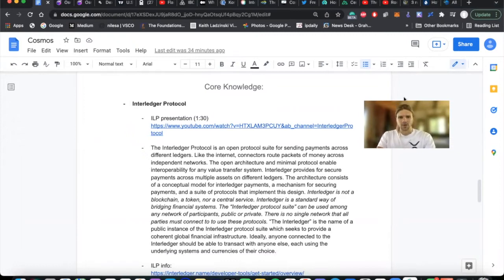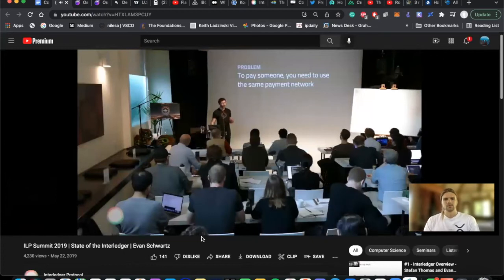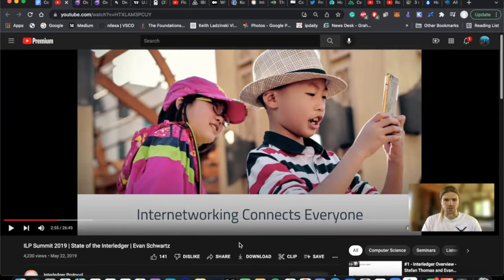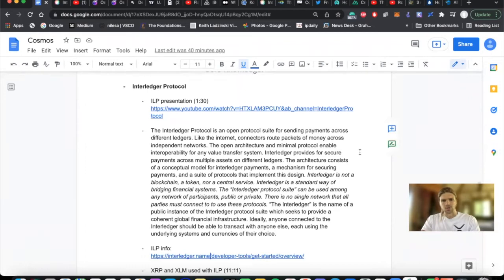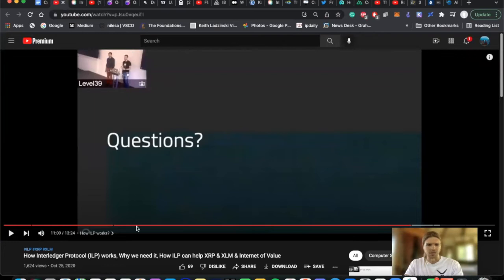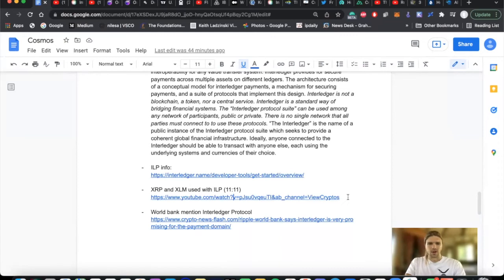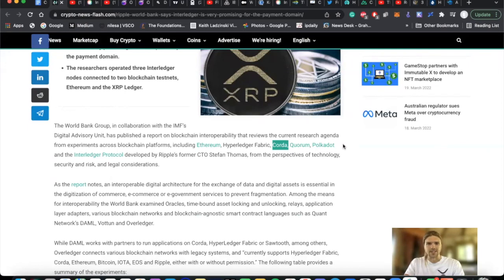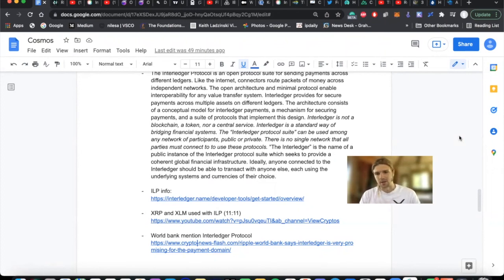The Interledger Protocol || XRP & XLM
The Interledger Protocol is an open protocol suite for sending payments across different ledgers. Like the internet, connectors route packets of money across independent networks. Interledger is not a blockchain, a token, nor a central service. Interledger is a standard way of bridging financial systems. The “Interledger protocol suite” can be used among any network of participants, public or private. There is no single network that all parties must connect to to use these protocols. “The Interledger” is the name of a public instance of the Interledger protocol suite which seeks to provide a coherent global financial infrastructure. Ideally, anyone connected to the Interledger should be able to transact with anyone else, each using the underlying systems and currencies of their choice.

In my opinion The Interledger Protocol is an important puzzle piece for comprehending how distributed ledger technology is revolutionizing the legacy financial system.

The World Bank Group, in collaboration with the IMF’s Digital Advisory Unit, has published a report on blockchain interoperability that calls The Interledger Protocol “very promising” for interoperability in the payment domain.

Show links:

ILP presentation (1:30)

XRP and XLM used with ILP (11:11)